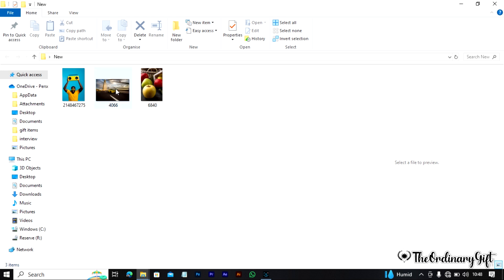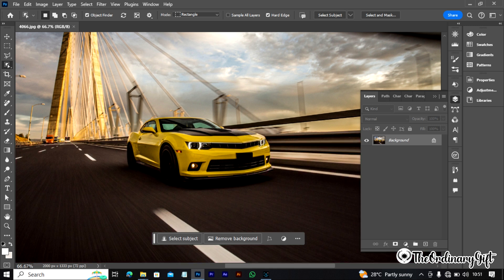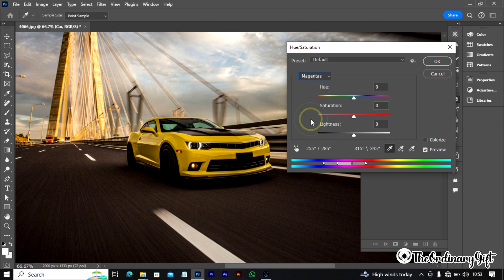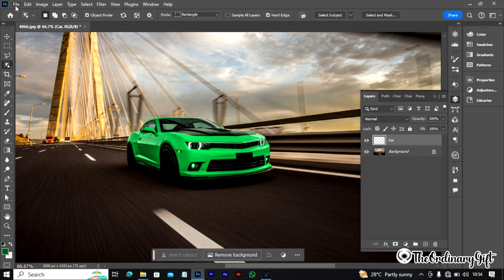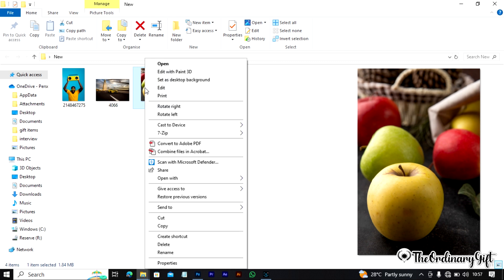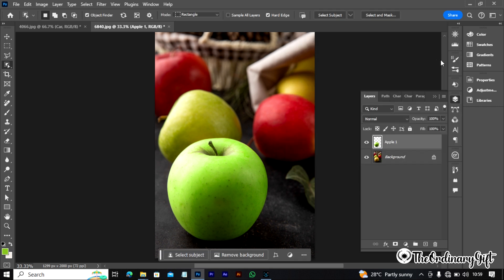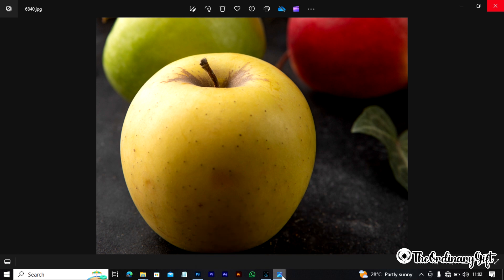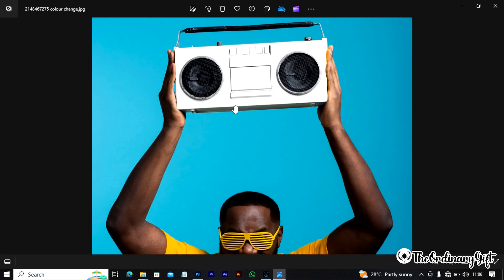How to Change Color Of any Object - Photoshop Tutorial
In this video you would learn how to change the color of any object using Adobe Photoshop.